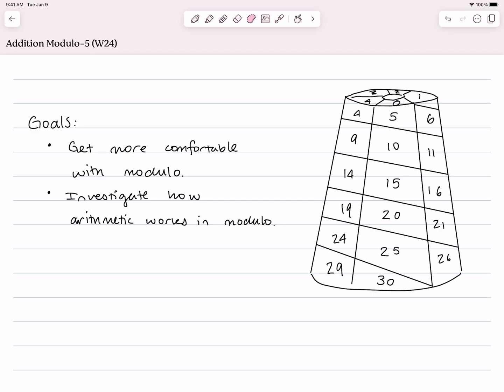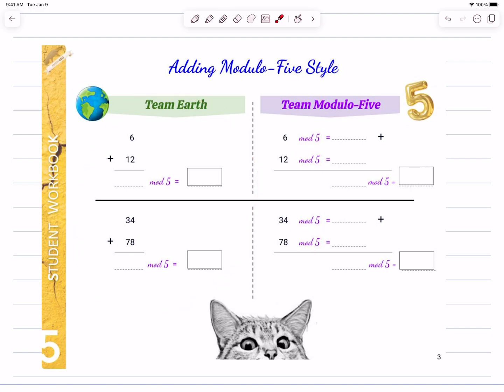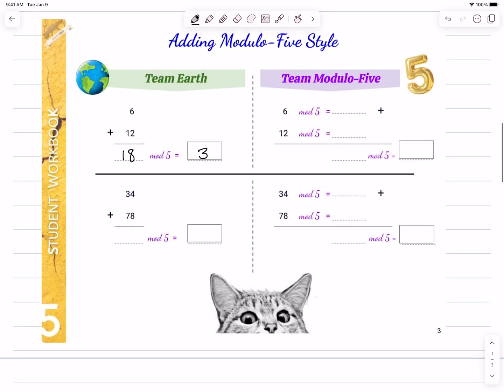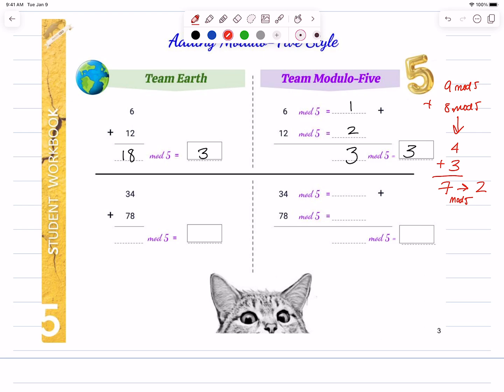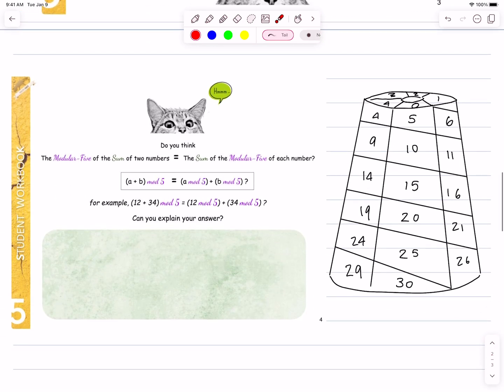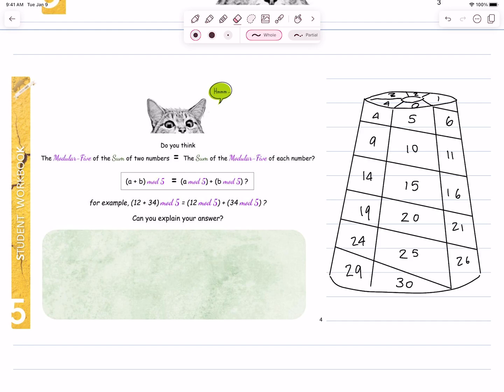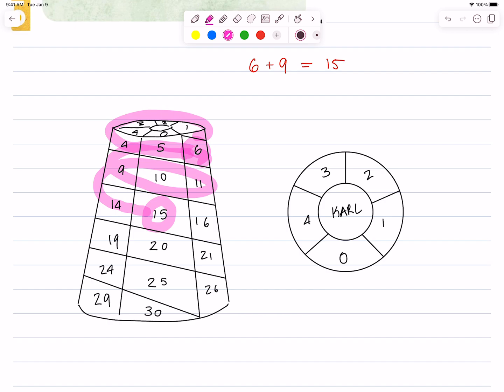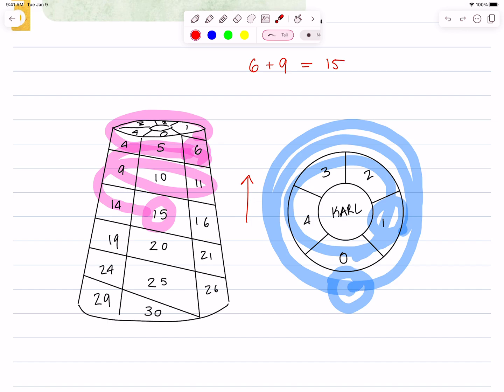Addition Modulo-5 - Math CEO W24